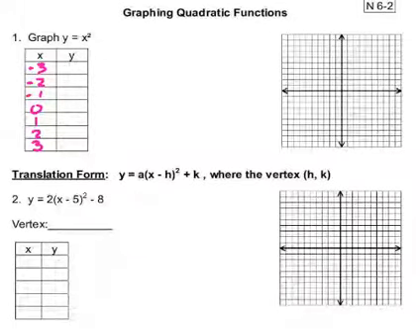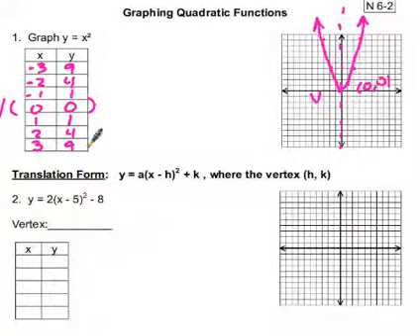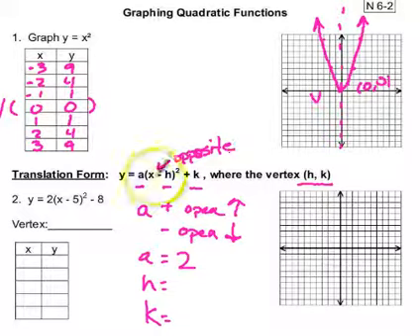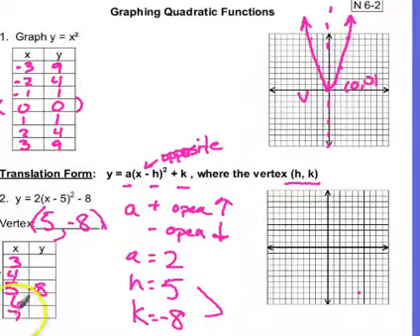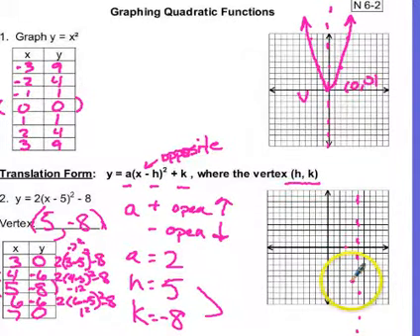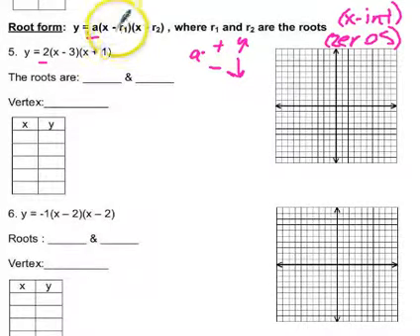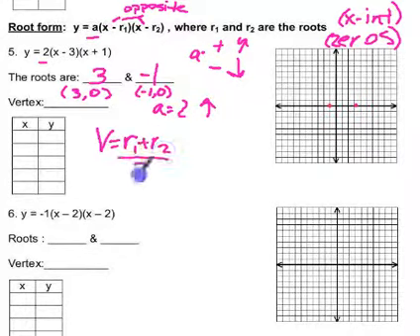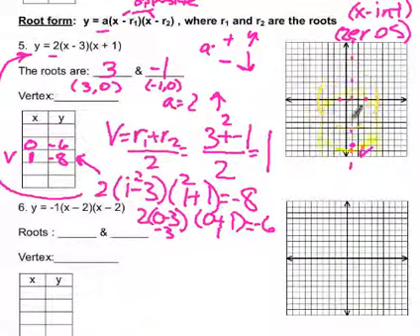N 6 2 Graphing Quadratics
Graphing Quadratics by Vertex Form and Root Form